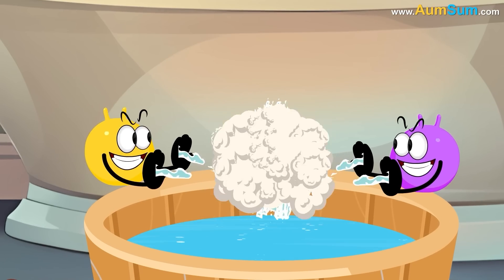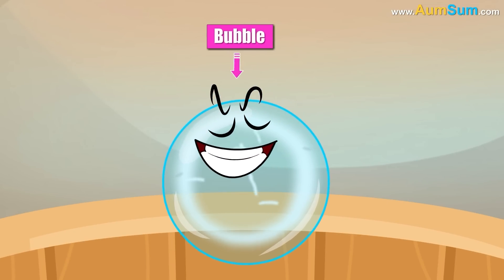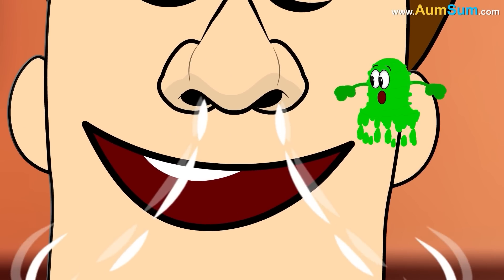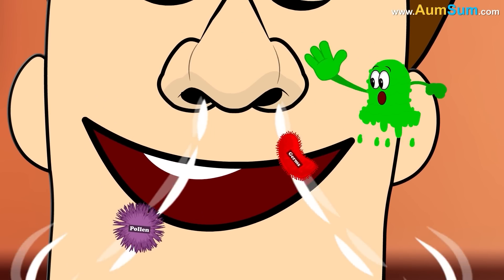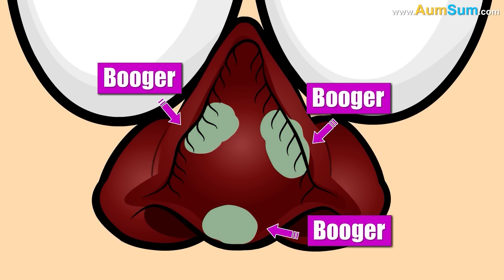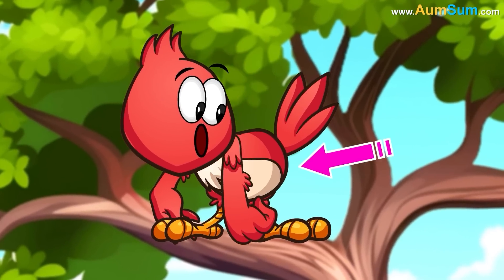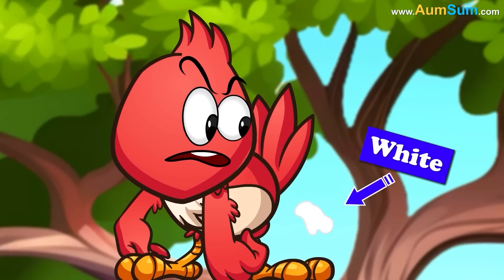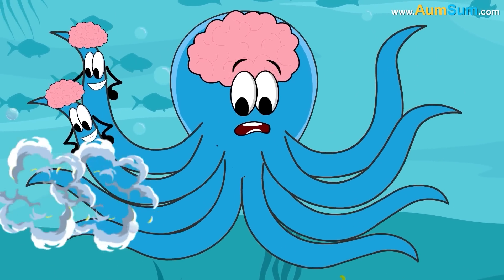Do the Atlantic and Pacific Oceans Mix? + more videos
Do the Atlantic and Pacific Oceans Mix?
Absolutely Not! I have told them not to!
Oh! AumSum!
The answer is density. Density is the measure of mass present per unit volume. Lesser the density, lighter will be the object.
The Atlantic ocean contains much more salt as a result of which it is much denser.
On the other hand, the water in the Pacific ocean is less salty hence its density is much lower. Now, this difference in density due to salinity creates a kind of barrier called a Halocline between the two oceans. As a result both the oceans don't mix that easily.